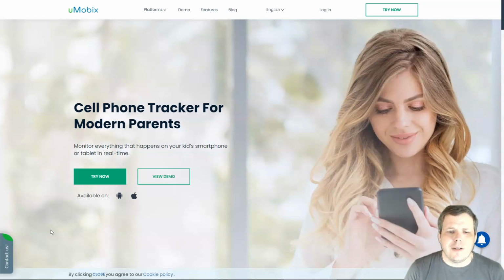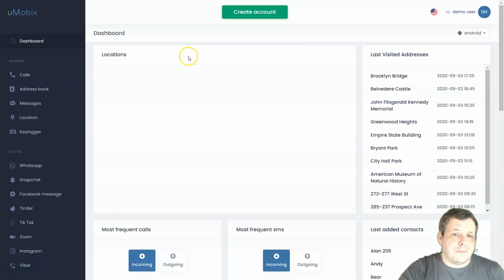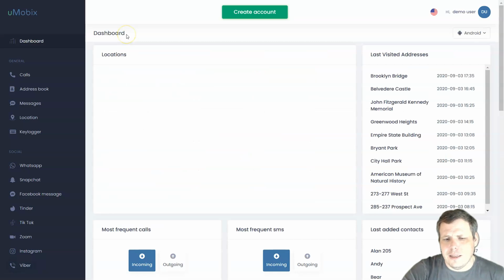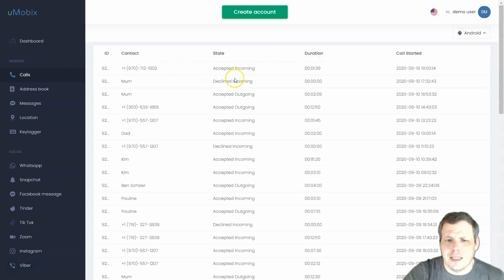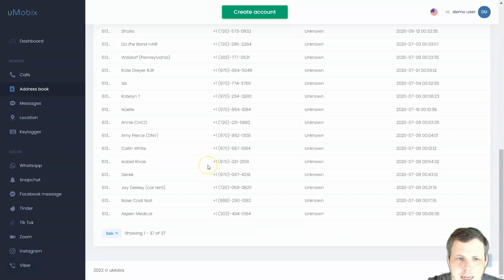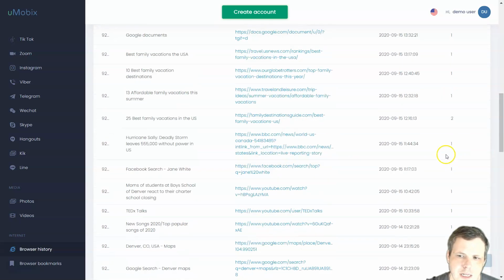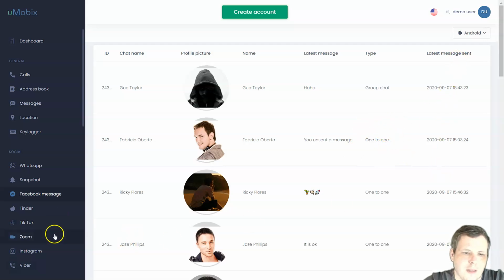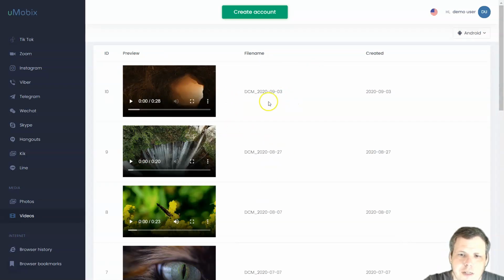Spy On Smartphone - Ultimate Guide How to Spy Someones Without Any Risk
Ultimate Guide How to Spy on Smartphone Without Any Risk

00:25 Intro
02:48 How to Spy Android
04:17 Spy On Smartphone
06:48 What is uMobix
07:15 uMobix review
08:42 Outro

uMobix is one of the most innovative solutions with the latest innovative mechanisms that greatly facilitate surveillance and provide access to the device for monitoring, in addition to spying. Recently launched on the market, this product has quickly gained a reliable place thanks to its many advantages, setting it apart from other programs in this segment (such as CocoSpy, mSpy, FlexiSpy, etc.):

Simple interface and easy navigation;
Compatibility with all operating systems;
Detailed reports;
Great price/performance ratio;
The trial version;
SIM-card is not required;
Stable and efficient 24/7 customer support.
Among other advantages, we should emphasize the continuous development of the product and the company: new features are available every month. Therefore, it is likely that by choosing a particular package, you will not be able to take advantage, over time, of many more features than those originally offered.